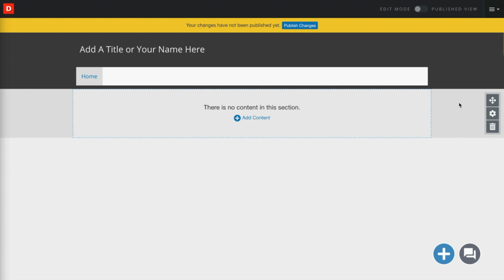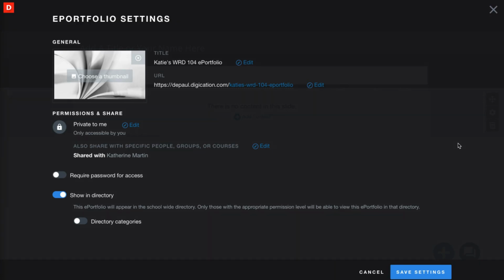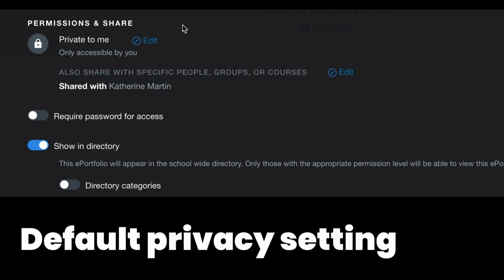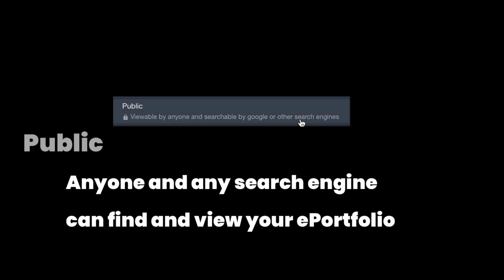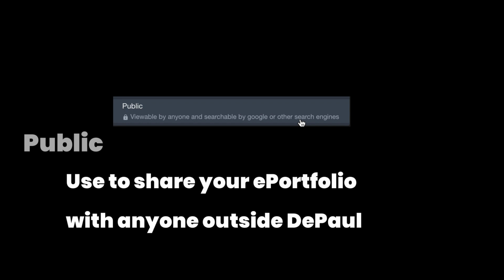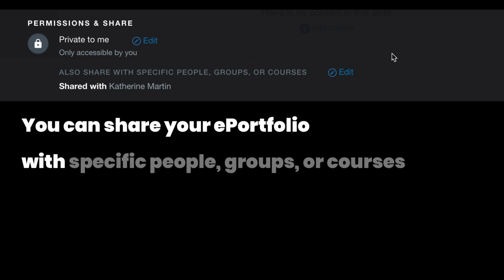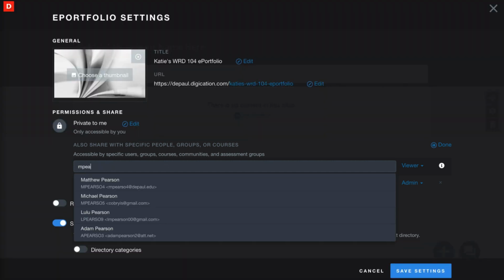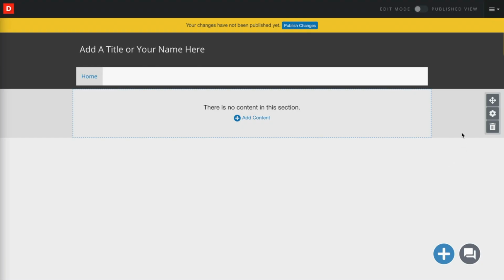Step 3: Permissions & Sharing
Part Three of the GetHELP Set Up Tutorial walks DePaul ePortfolio makers through adjusting permission & sharing settings for your ePortfolios in Digication.